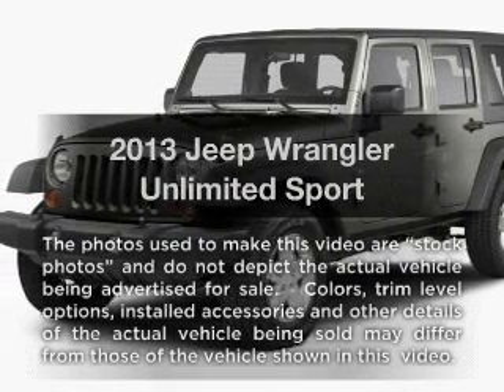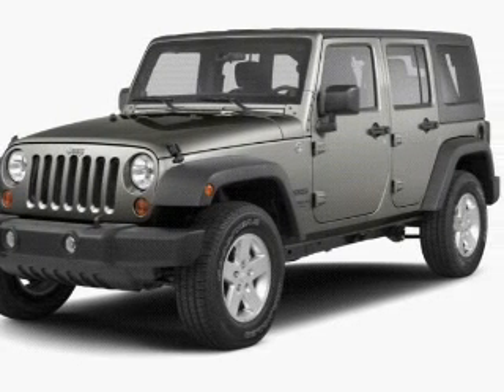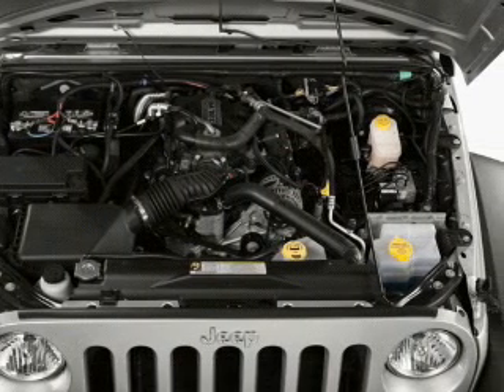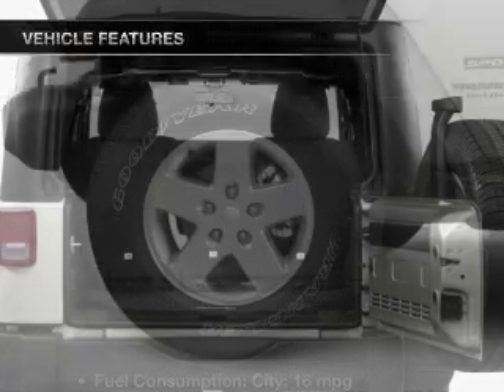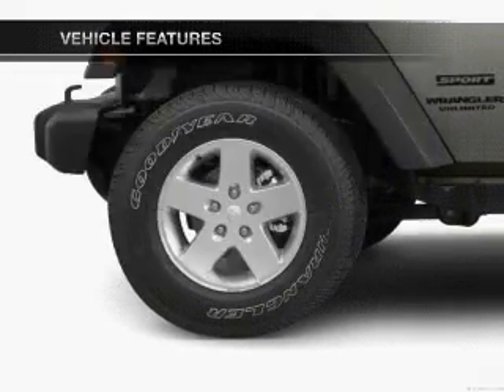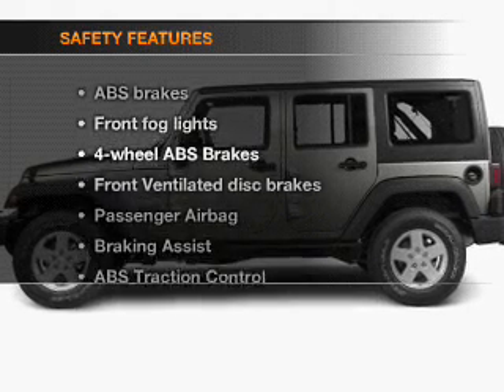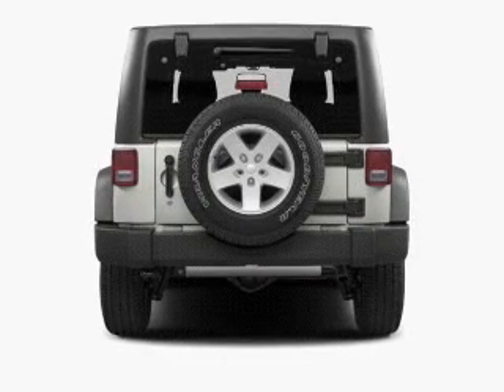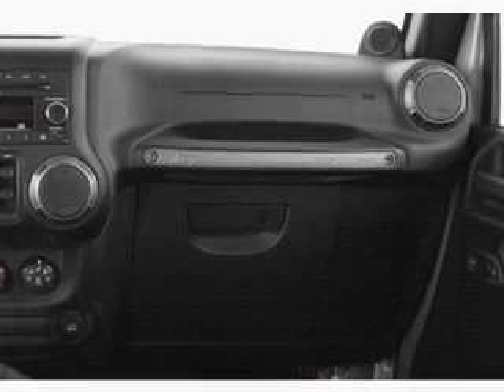2013 Jeep Wrangler Unlimited - Little Rock AR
Year: 2013
Make: Jeep
Model: Wrangler Unlimited
Trim: Sport
Engine: 3.6 liter 6 cylinder 24 valve
Transmission:
Color: Silver
Mileage:
Address:
4600 South University Ave